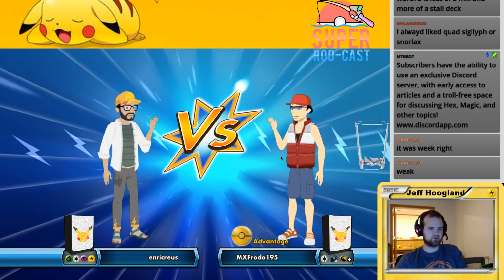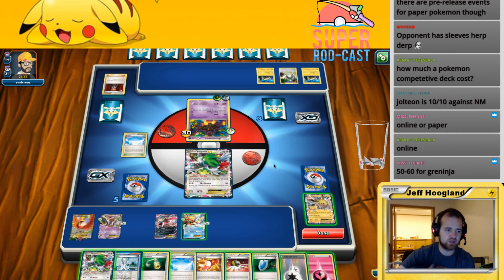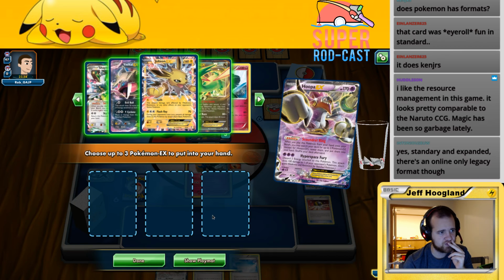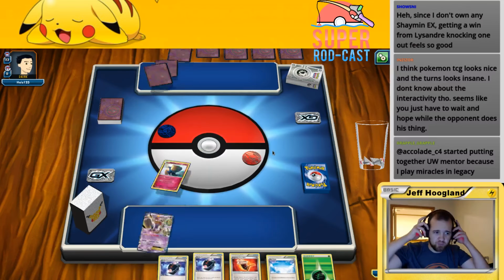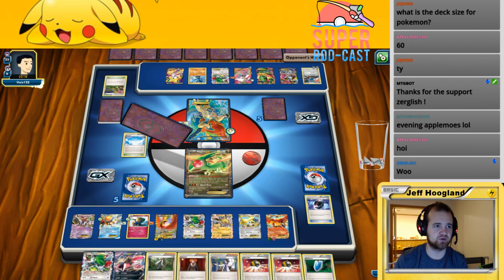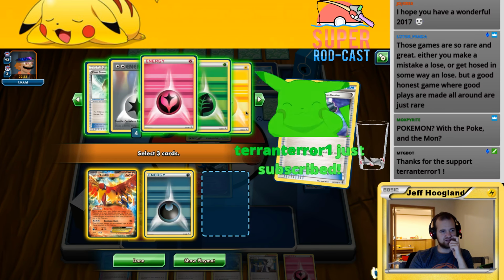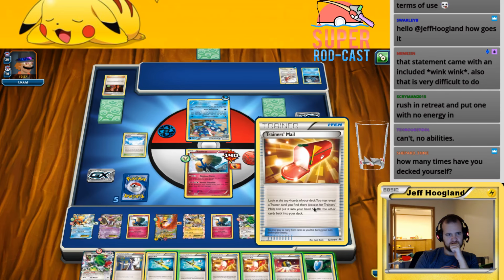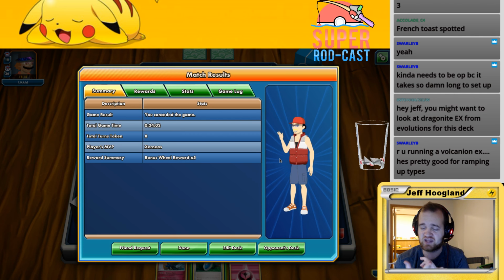Pokemon TCGO: Rainbow Road - Expanded Jan 1st, 2017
#Pokémon - 15

* 2 Shaymin-EX ROS 77
* 1 Yveltal-EX PR-XY XY150
* 1 Flygon-EX PR-XY XY61
* 4 Xerneas BKT 107
* 2 Ho-Oh-EX DRX 119
* 1 Exeggcute PLF 4
* 1 Jolteon-EX GEN 28
* 1 Jirachi-EX PLB 60
* 1 Hoopa-EX PR-XY XY71
* 1 Keldeo-EX LTR 45

* 1 Computer Search BCR 137
* 4 Trainers' Mail ROS 92
* 1 Lysandre FLF 90
* 2 Super Rod BKT 149
* 3 Professor Sycamore BKP 107
* 1 Karen PR-XY XY177
* 3 Battle Compressor Team Flare Gear PHF 92
* 1 Colress PLS 118
* 2 Energy Switch FFI 89
* 2 Fighting Fury Belt BKP 99
* 1 N FAC 105
* 2 Sky Field ROS 89
* 1 AZ PHF 91
* 2 Float Stone BKT 137
* 4 Ultra Ball FAC 113
* 4 VS Seeker PHF 109

#Energy - 11

* 4 Fairy Energy GEN 83
* 1 Darkness Energy GEN 81
* 1 Grass Energy GEN 75
* 1 Lightning Energy GEN 78
* 4 Double Colorless Energy EVO 90